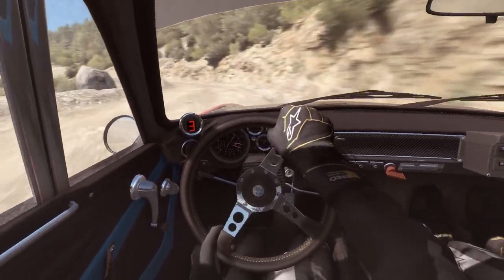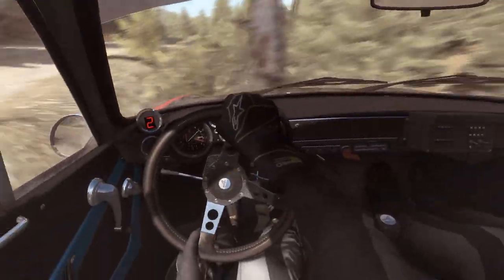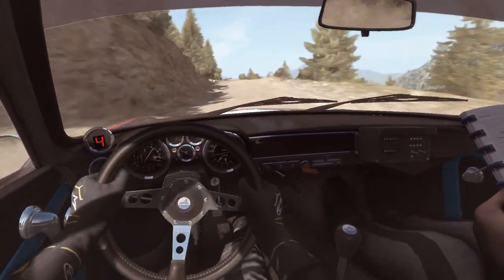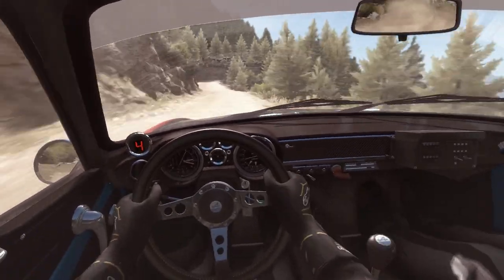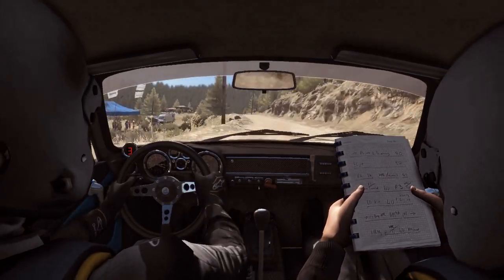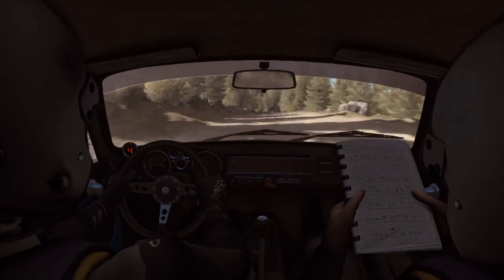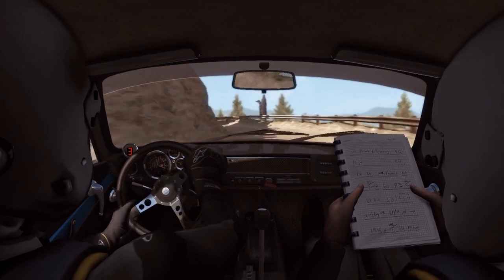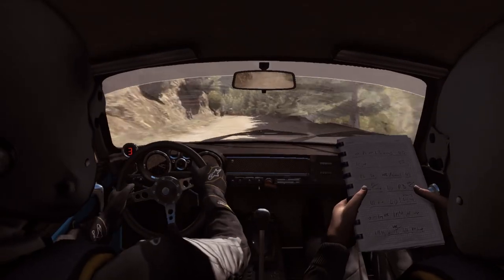Dirt Rally - 1960s Ourea Spevsi - 03:52.107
My PB for Ourea Spevsi with the Renault Alpine A110. Apologies for Youtube's encoding. I made a couple mistakes but I am happy with this time and sick of this damn track lol. I used a Logitec Driving Force GT and TrackIR.